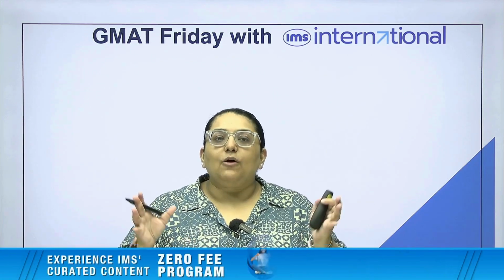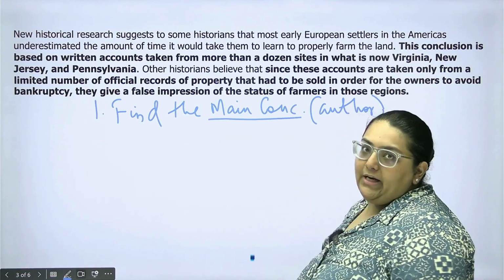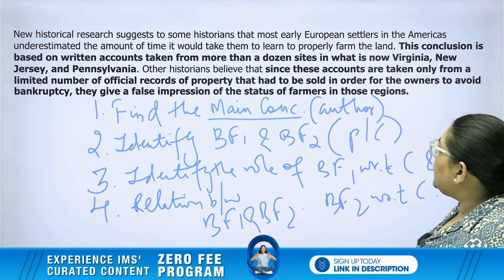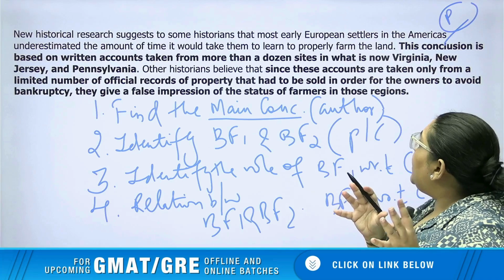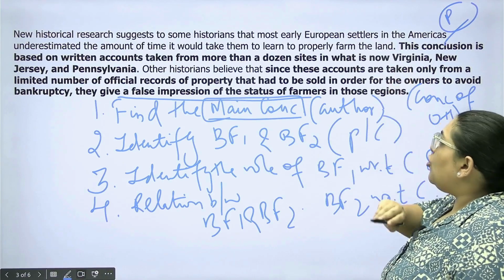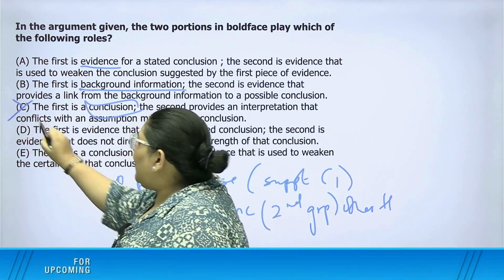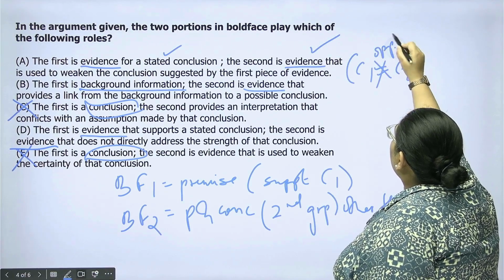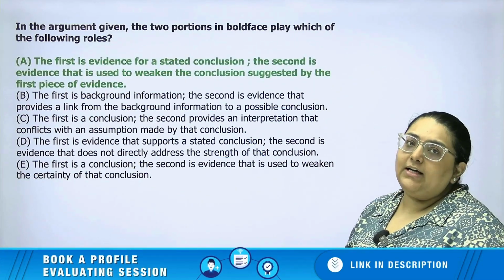GMAT Critical Reasoning - Boldface Type 705+ | GMAT Friday | Durga Sircar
Struggling with GMAT Critical Reasoning questions? This video breaks down the key concept of Assumptions in Critical Reasoning. Learn how to identify assumptions in an argument, tackle assumption-based questions, and avoid common traps. Whether you're preparing for the GMAT or looking to strengthen your reasoning skills, this session will provide valuable tips and strategies to boost your score.